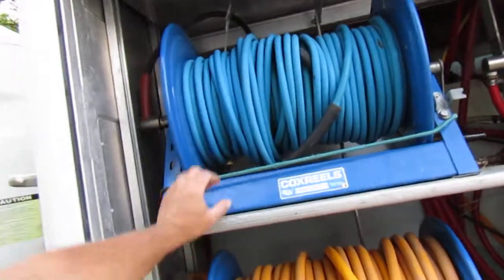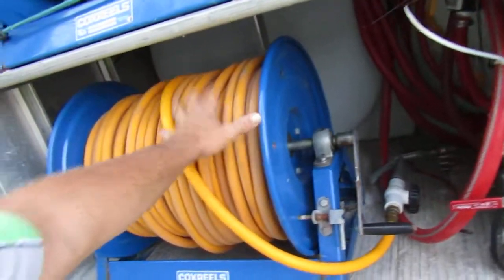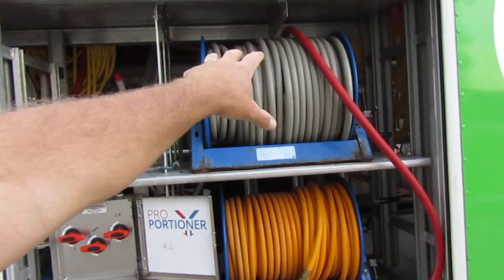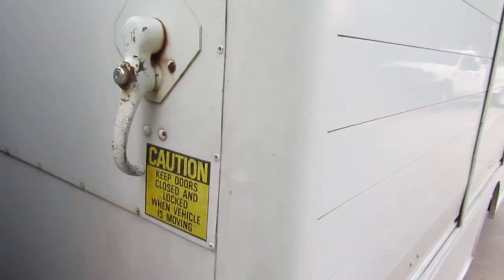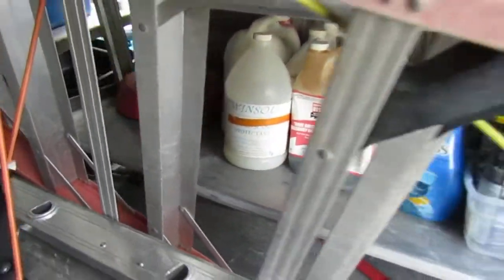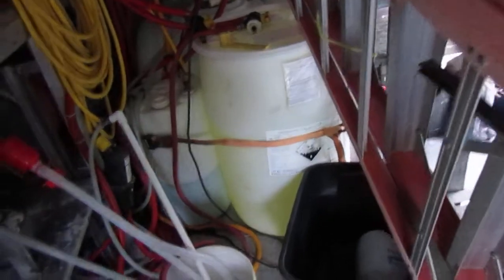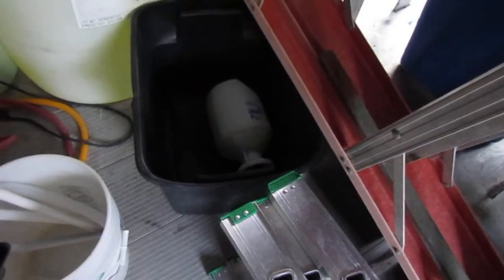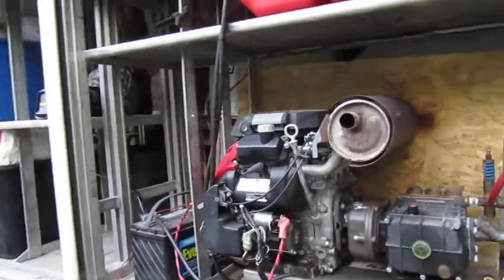Inside the Cajun Soft Wash Machine!